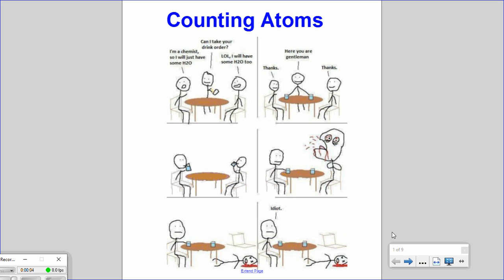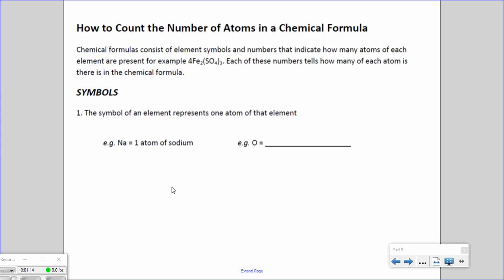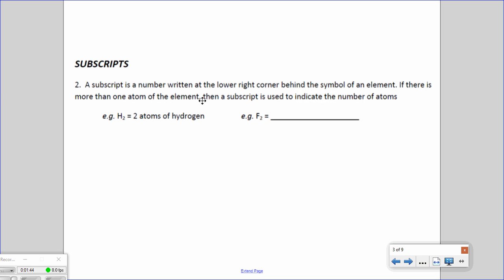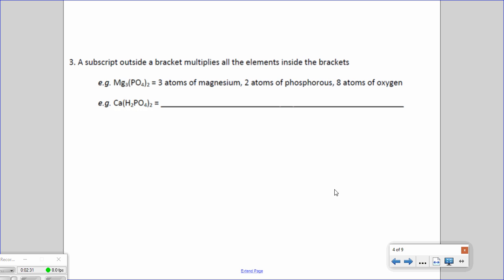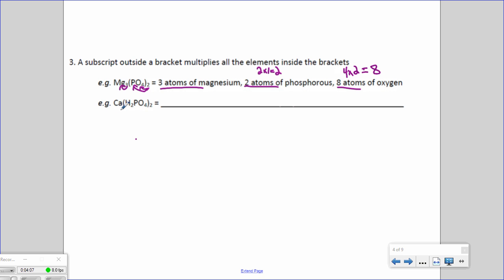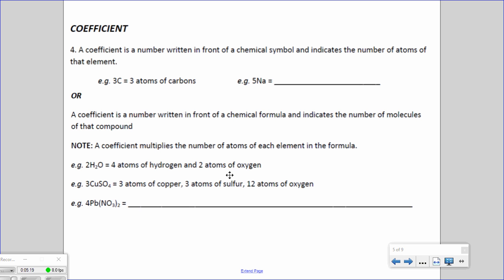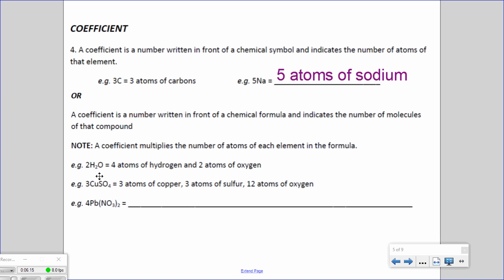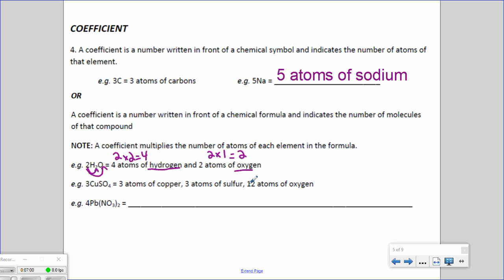Counting atoms lesson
This video covers how to count atoms in chemical formula.